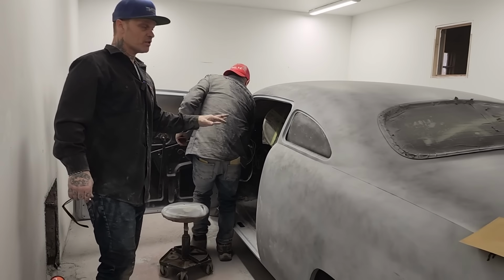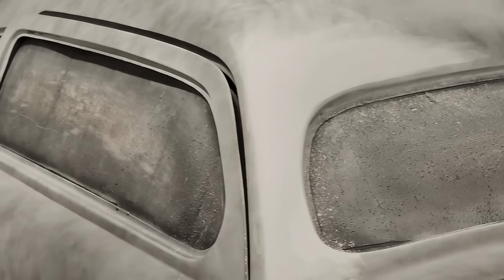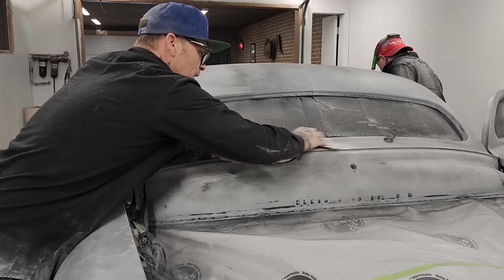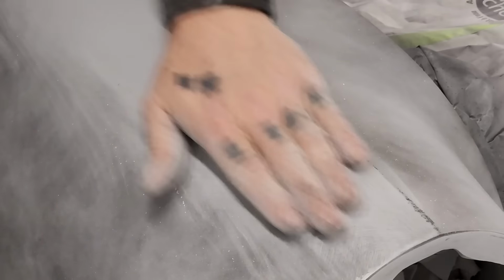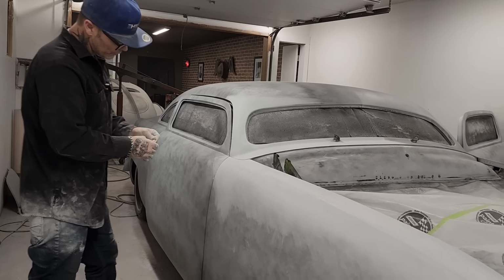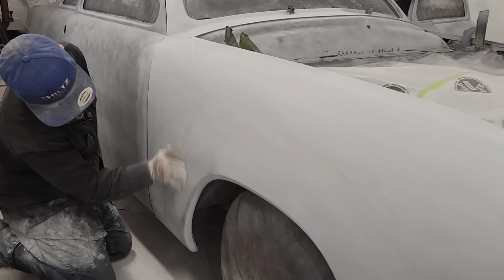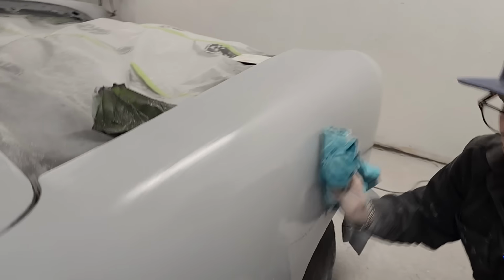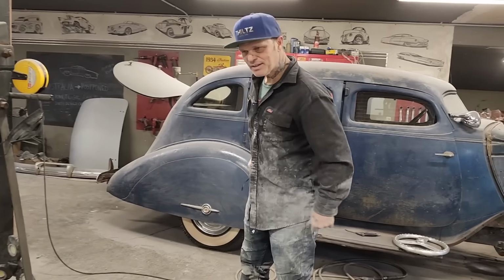Final step for single stage urethane paint 🙌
We are officially on the final stage of paint prep for Nason single stage urethane paint... any guesses on the colour? 🎨

MAILING ADDRESS:
Hiltz Auto Co.
RR3
Canning, NS
B0P 1H0